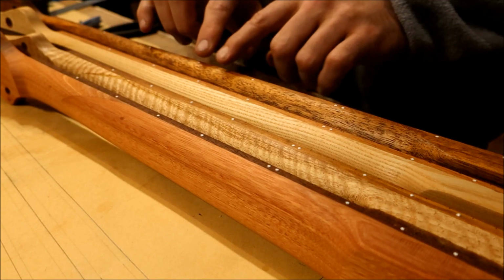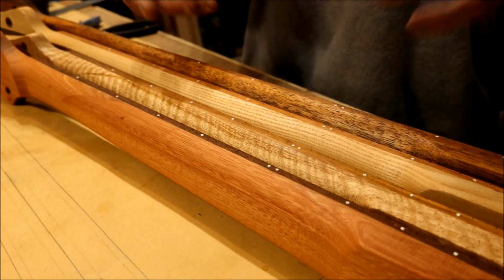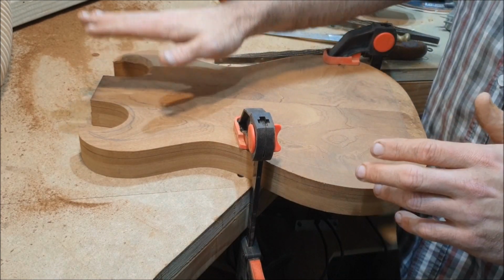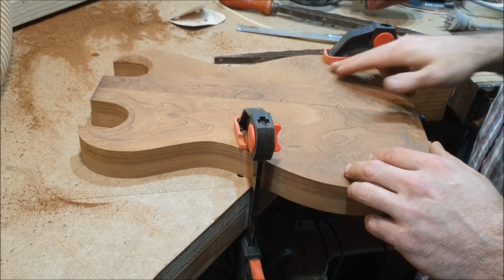Guitar Buildathon Episode 15 - Side dot markers and more body carving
Today I install the side dot markers in the necks and carve more bodies.